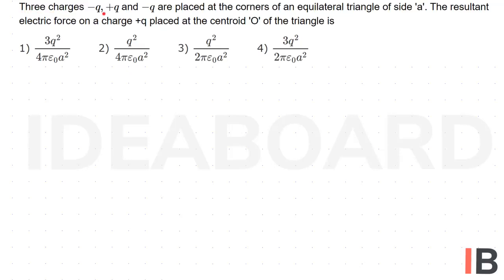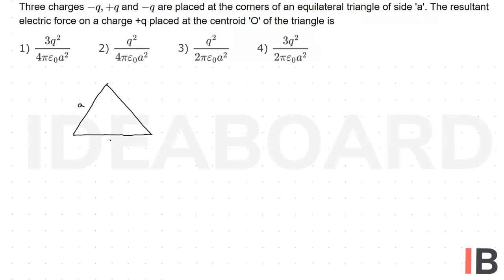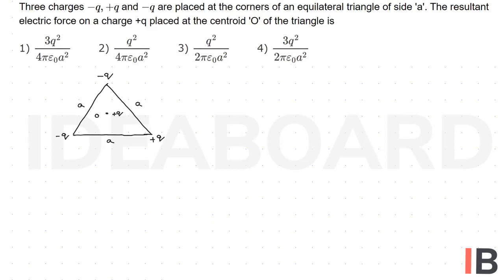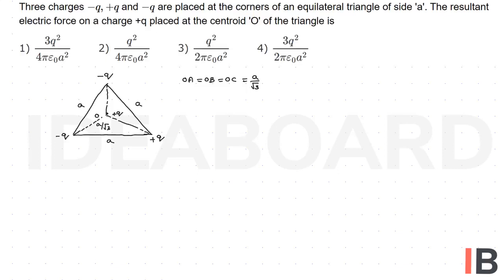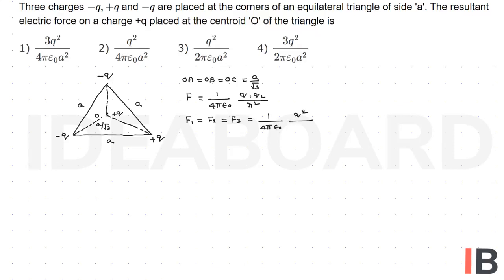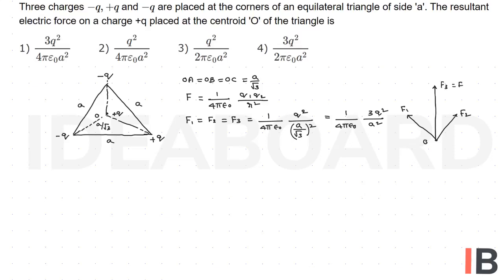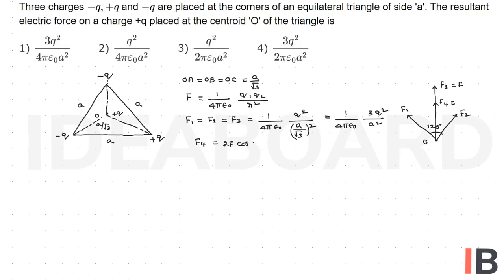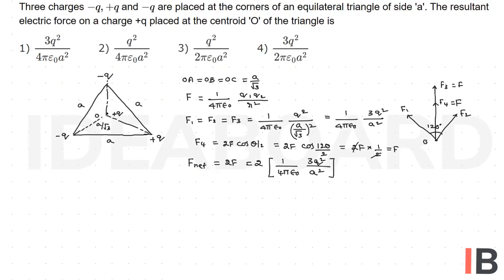Electric Charges & Fields - Coulomb's Law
Three charges -q, +q and -q are placed at the corners of an equilateral triangle of side a. The resultant electric force on a charge +q placed at the centroid O of the triangle is: